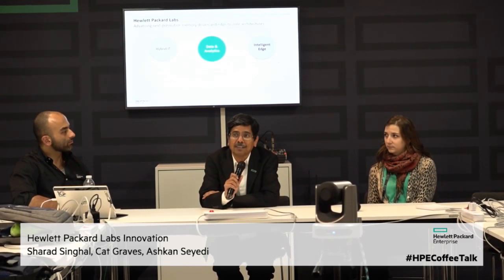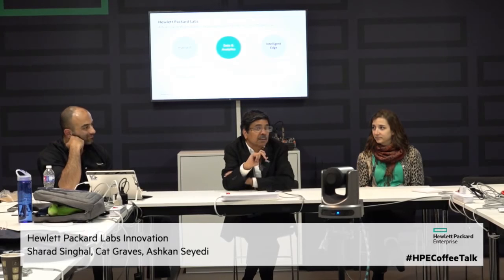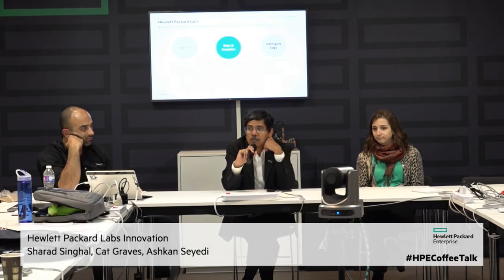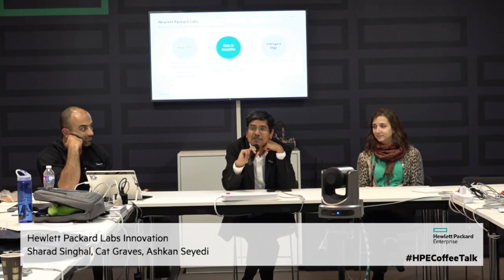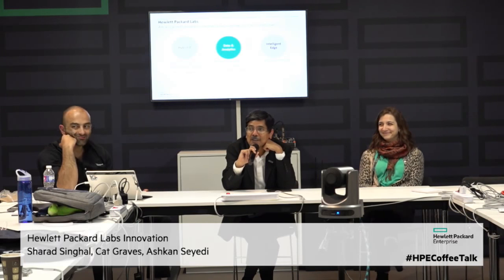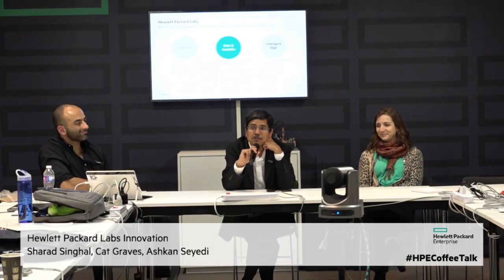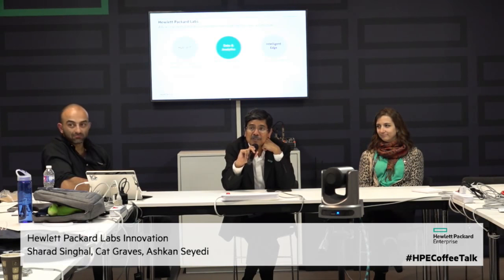Hewlett Packard Labs Innovation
The era of intelligent everything holds significant promise – from big data business applications to society at large – but the limitations of today’s technology are inhibiting that potential. Hewlett Packard Labs is working on a range of solutions. Join the innovators from Labs to get the latest update onThe era of intelligent everything holds significant promise – from big data business applications to society at large – but the limitations of today’s technology are inhibiting that potential. Hewlett Packard Labs is working on a range of solutions. Join the innovators from Labs to get the latest update on where we are headed, what’s next for The Machine program, and to learn more about our Silicon Photonics and neuromorphic computing technologies.where we are headed, what’s next for The Machine program, and to learn more about our Silicon Photonics and neuromorphic computing technologies.